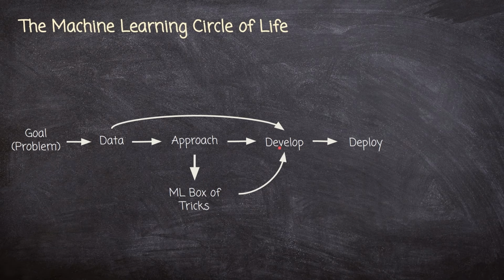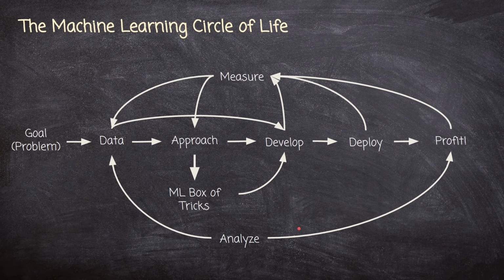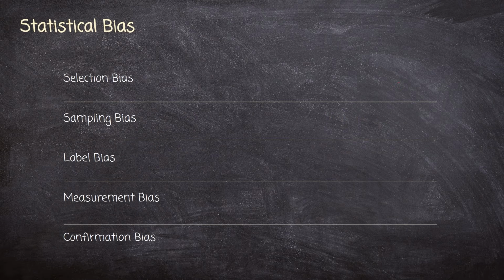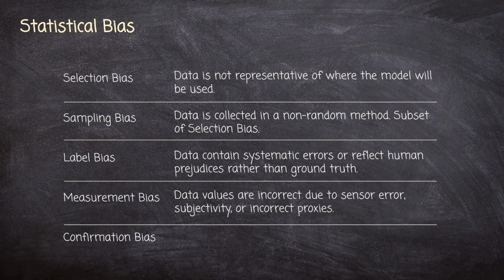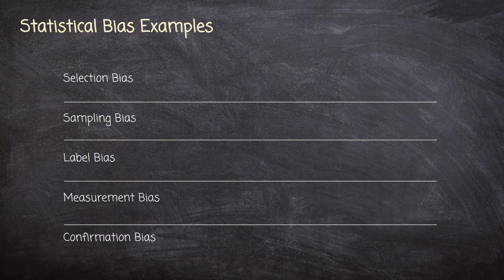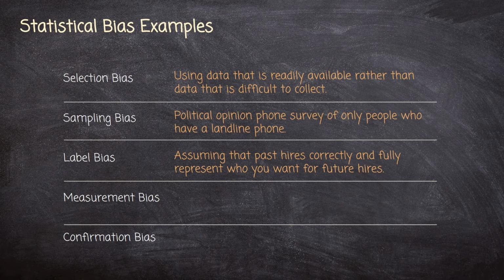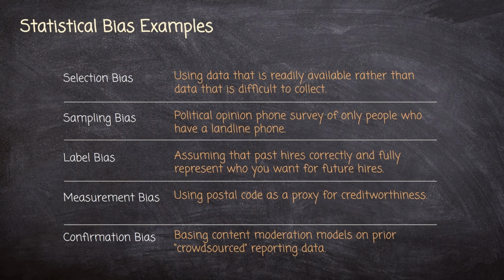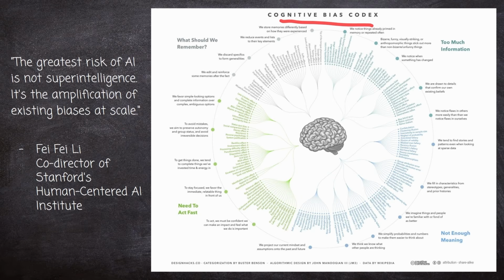The Top 5 Statistical Biases in Machine Learning Explained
CBT Nuggets trainer Scott Pletcher explores the crucial concept of bias in machine learning.

Because ML models often act like big black boxes, it's not always obvious why they make the decisions they do. Bias isn't necessarily a "good" or "bad" thing. It is simply a way that error is introduced into a model through our data choices, algorithms, or human interpretation. Scott breaks down the two main types of machine learning bias (statistical and model bias) and goes over the top 5 kinds of statistical bias:
1. Selection bias
2. Sampling bias
3. Label bias
4. Measurement bias
5. Confirmation bias

Build reliable AI without the pitfalls or ace your AWS Certified Machine Learning Engineer certification. Whether you're training an entire IT team or accelerating your own career, it's time to start training

*FAQs*

*Who should take this AWS machine learning course?*
If you’re a DevOps or operations professional thinking about expanding into AI, this course is for you. You don’t need deep AWS or data science experience, all it takes is some basic scripting and cloud familiarity. Developers, analysts, and DevOps engineers will all find something in this course to maximize their efficiency and improve their skills in data prep, model training, and deployment with AWS tools.

*Is there an AWS machine learning certification I can take after this course?*
Yes, this course prepares you for the AWS Certified Machine Learning Engineer – Associate (MLA-C01) exam. That’s a $150 AWS certification that’s designed for anyone with about a year of experience using AWS services like SageMaker and AWS Glue. After this course, you’ll be comfortable designing, building, and deploying machine learning models, as well as ready to certify as a ML engineer in production environments.

*Does it pay well to learn how to use AWS AI services?*
Yes. Companies are already paying for AWS AI services, and they’re eager for machine learning engineers and DevOps pros who can extract value from AWS tools and get them a return on their investment. This machine learning engineer course gives you a mix of automation, data, and deployment expertise that often leads to salaries well above average in both IT operations and cloud development roles.

*Does this course explain AWS SageMaker or AWS Glue?*
Yes, this course explains all of AWS’ AI services, AWS SageMaker and AWS Glue included. Take this machine learning engineer course and you’ll learn to use SageMaker to build, train, and deploy models, and how to use AWS Glue for data preparation and transformation. You’ll know enough to tackle the machine learning engineer certification, but you’ll also know how to tackle real-world AI/ML problems in your job.

*What jobs can I get with machine learning engineer training?*
This AWS machine learning certification course readies you for roles like machine learning engineer, AI developer, cloud engineer, or DevOps engineer specializing in ML deployment. Really, any job that focuses on implementing and maintaining machine learning systems or bringing AI-powered solutions to real business challenges becomes much easier to do after this course.